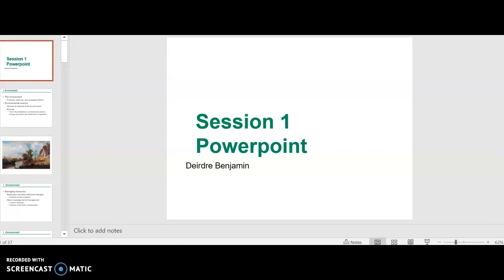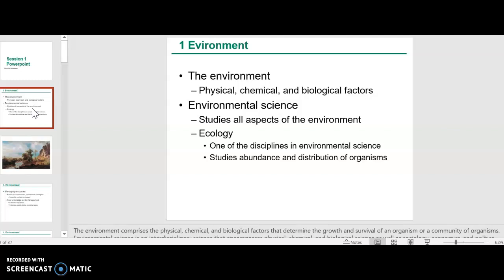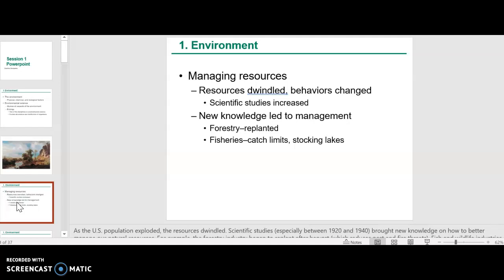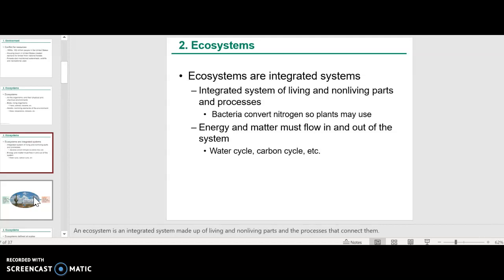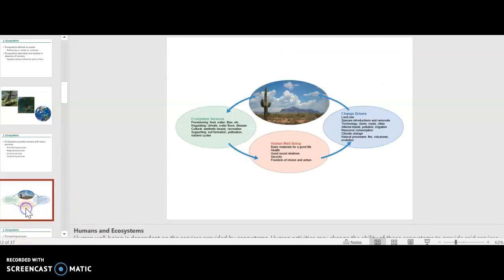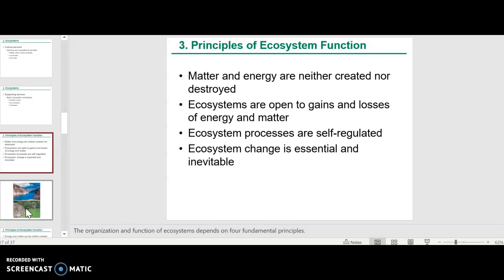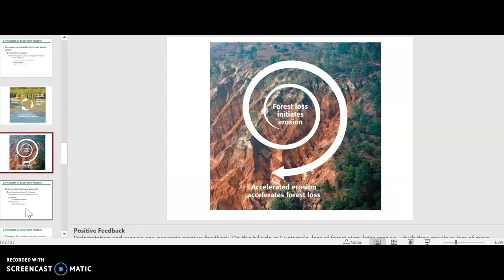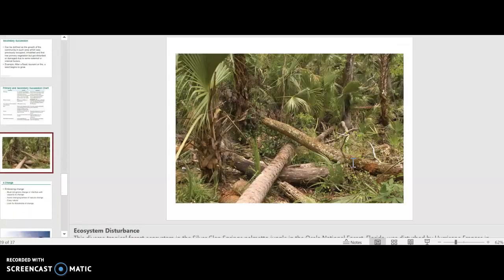Introduction Lecture- part 1